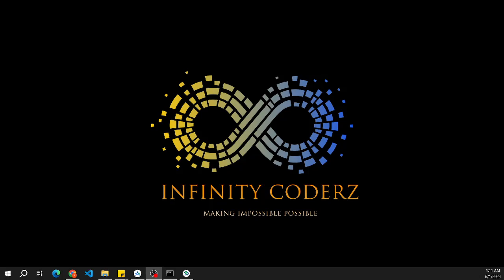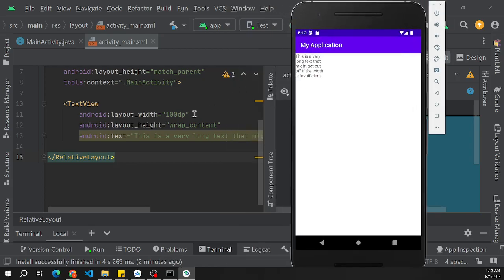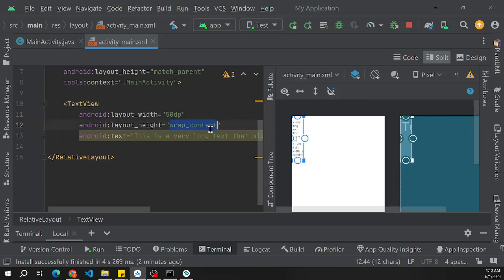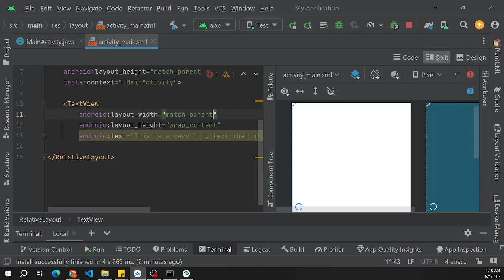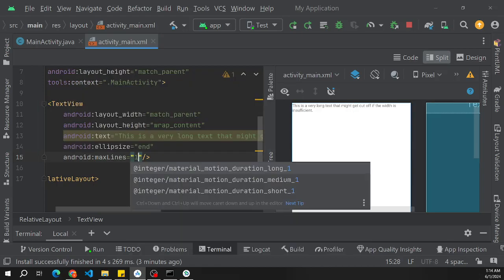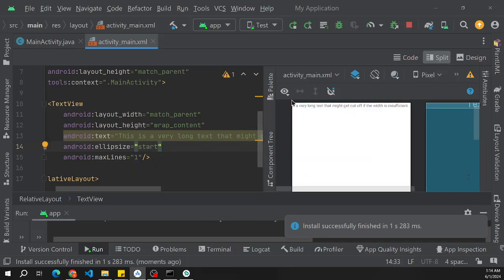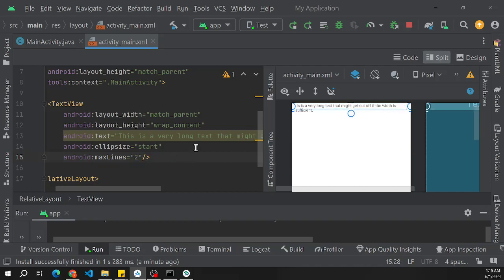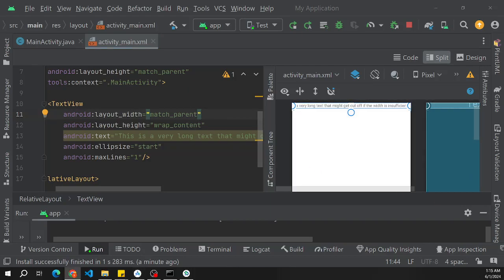Android Studio Tutorial: How to Use EllipSize in TextView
Unlock the secrets of EllipSize in TextView with our comprehensive Android Studio tutorial series. From preventing text overflow to enhancing your UI design, these videos cover everything you need to know about using EllipSize effectively.